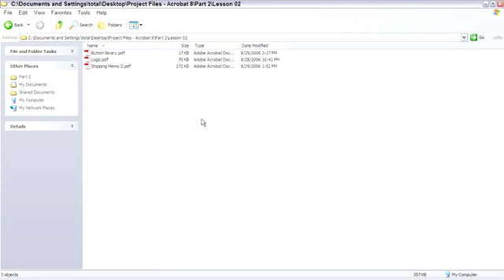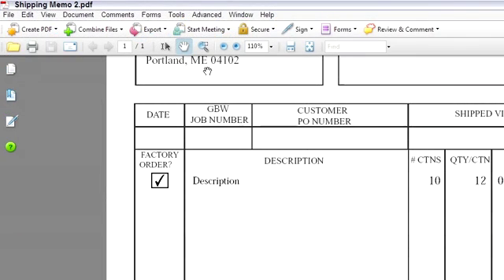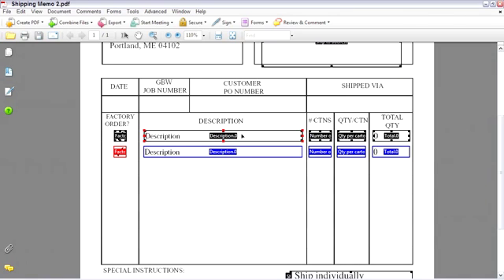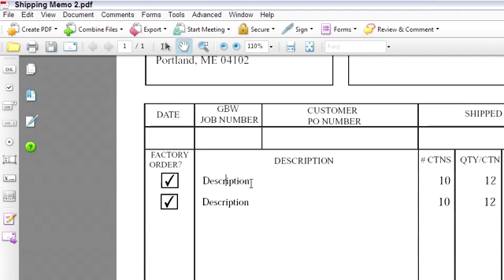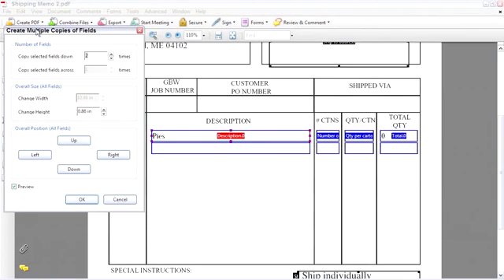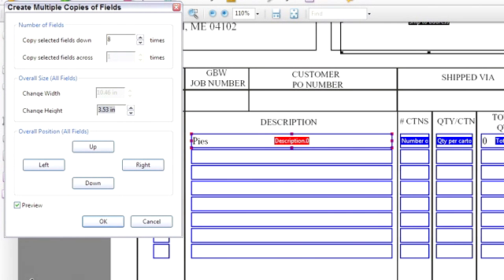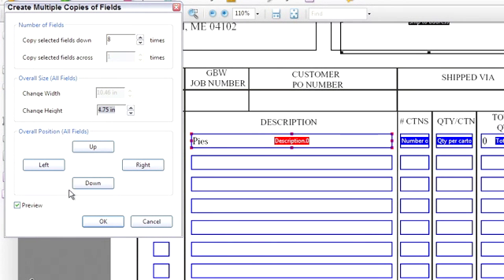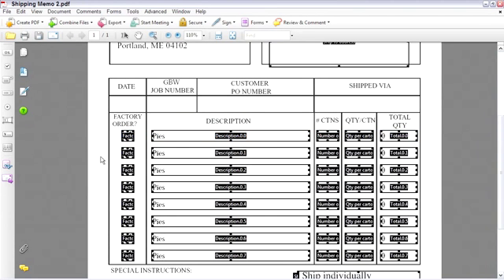TAC8QT P2 L02 T01